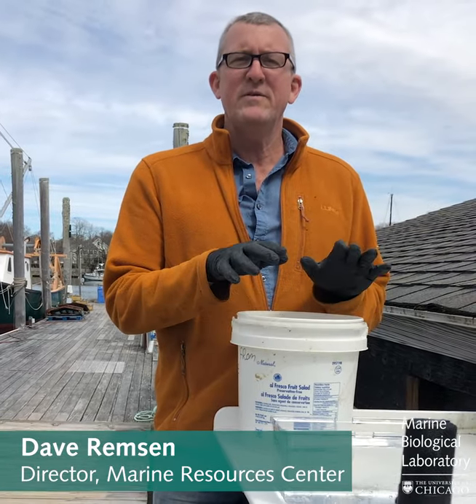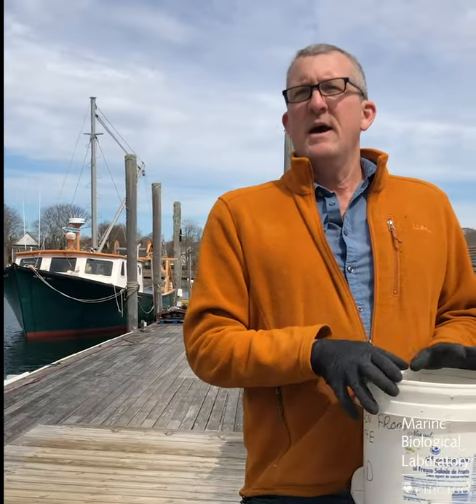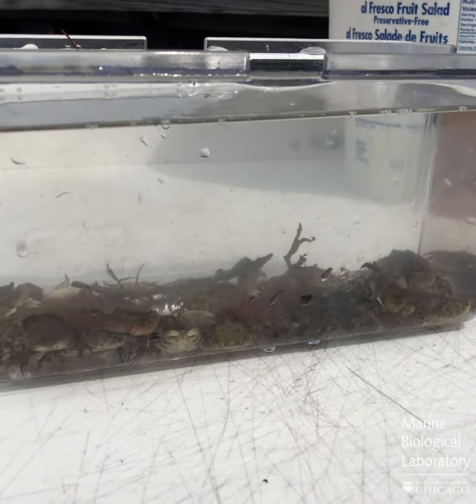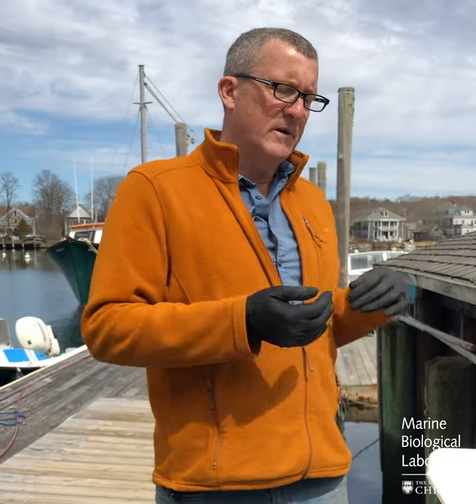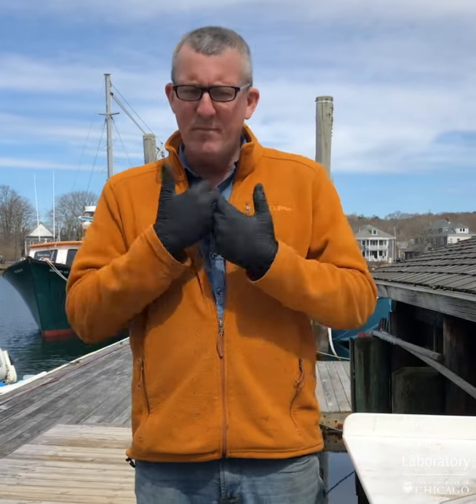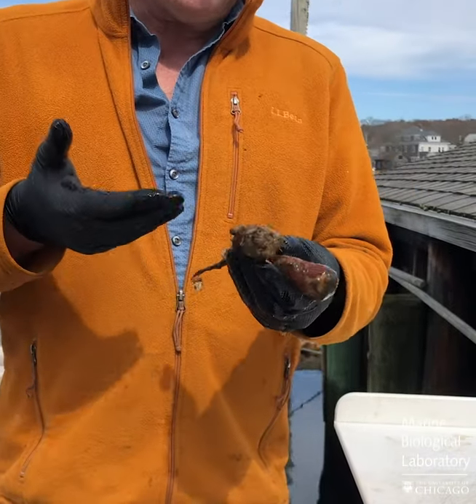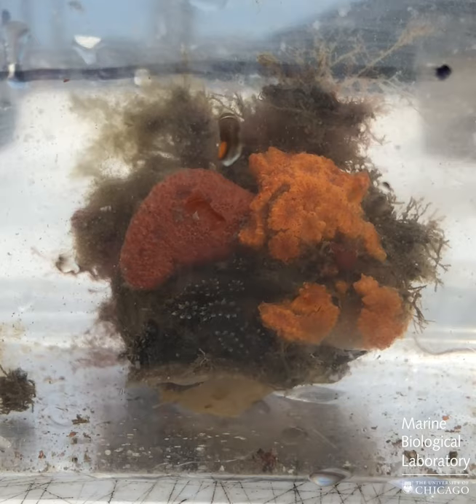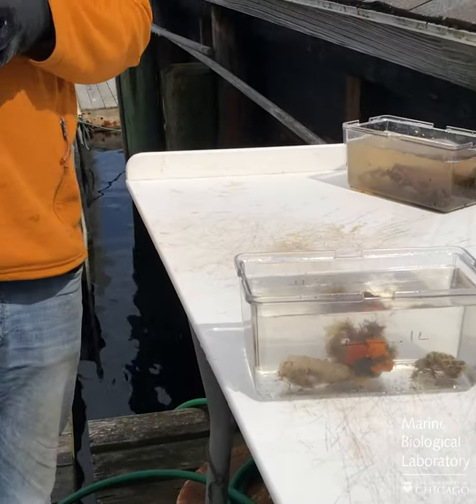MBL SciShoots: Invasive Alien Species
Turn over a rock on the beach or pull up a buoy from a dock and you'll find the surfaces covered with critters. But many of those animals aren't supposed to be there—they're invasive alien species.

What makes a species invasive and how are these animals putting local ecosystems at risk? Join Dave Remsen, Director of our Marine Resources Center, in our latest MBLSciShoots video to learn all about the local alien invasive species in Woods Hole.

MBL has launched MBLSciShoots to bring science to high school students—virtually. Be sure to follow along in the coming weeks to hear directly from MBL scientists and researchers as they share their science and answer your questions.

Special thanks to MBL veterinarian Lisa Abbo for filming.